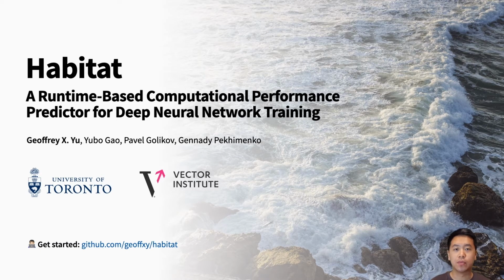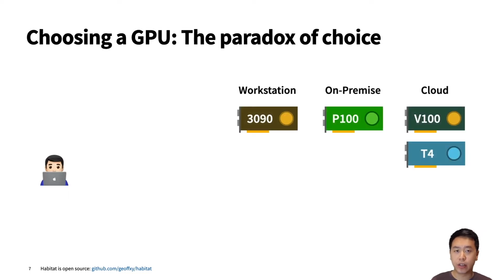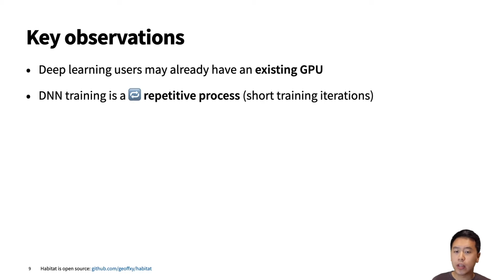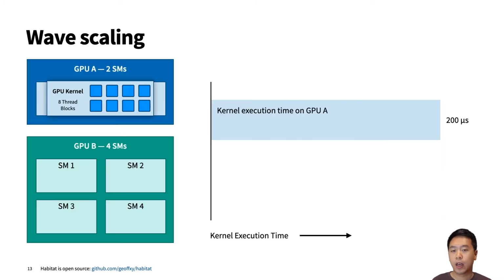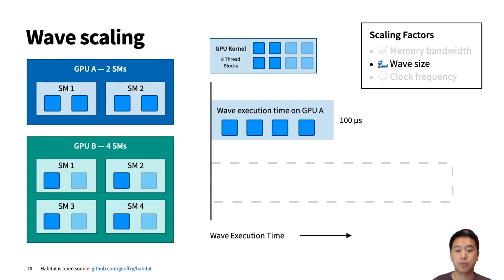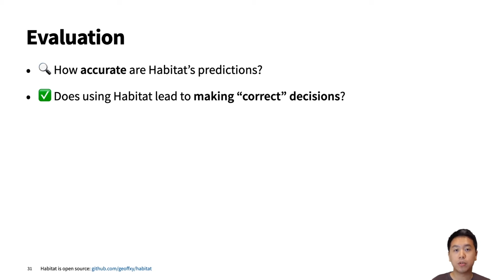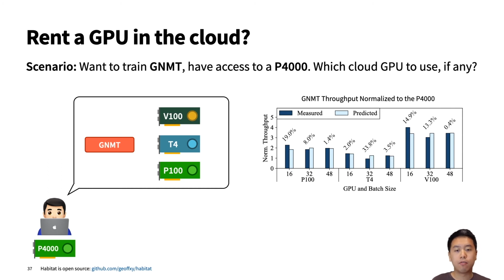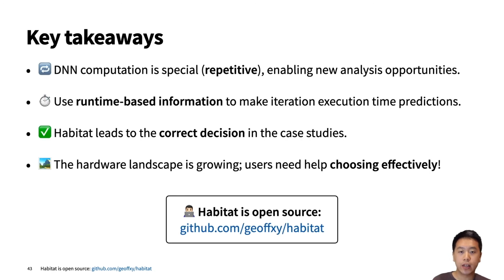USENIX ATC '21 - Habitat: A Runtime-Based Computational Performance Predictor...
USENIX ATC '21 - Habitat: A Runtime-Based Computational Performance Predictor for Deep Neural Network Training

Geoffrey X. Yu, University of Toronto/Vector Institute; Yubo Gao, University of Toronto; Pavel Golikov and Gennady Pekhimenko, University of Toronto/Vector Institute

Deep learning researchers and practitioners usually leverage GPUs to help train their deep neural networks (DNNs) faster. However, choosing which GPU to use is challenging both because (i) there are many options, and (ii) users grapple with competing concerns: maximizing compute performance while minimizing costs. In this work, we present a new practical technique to help users make informed and cost-efficient GPU selections: make performance predictions with the help of a GPU that the user already has. Our technique exploits the observation that, because DNN training consists of repetitive compute steps, predicting the execution time of a single iteration is usually enough to characterize the performance of an entire training process. We make predictions by scaling the execution time of each operation in a training iteration from one GPU to another using either (i) wave scaling, a technique based on a GPU's execution model, or (ii) pre-trained multilayer perceptrons. We implement our technique into a Python library called Habitat and find that it makes accurate iteration execution time predictions (with an average error of 11.8%) on ResNet-50, Inception v3, the Transformer, GNMT, and DCGAN across six different GPU architectures. Habitat supports PyTorch, is easy to use, and is open source.